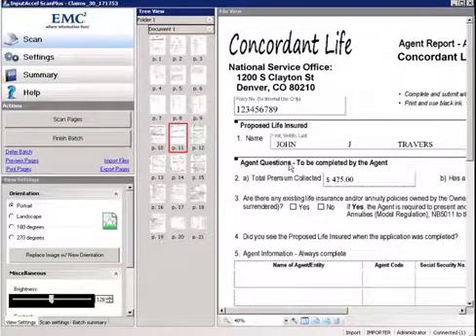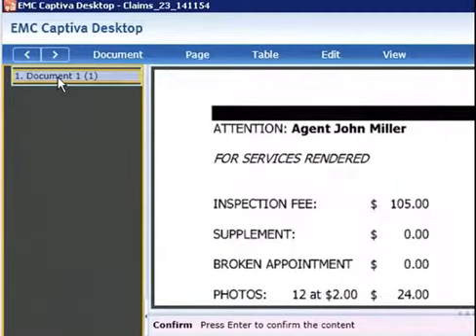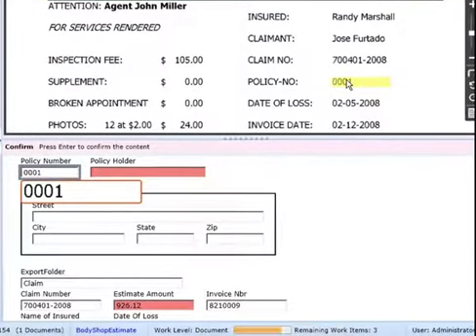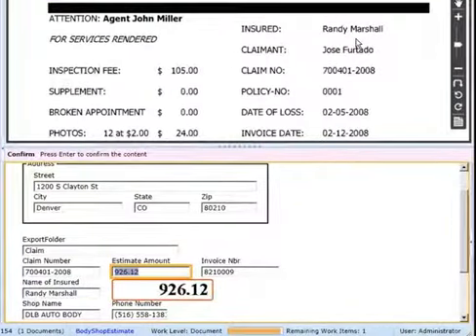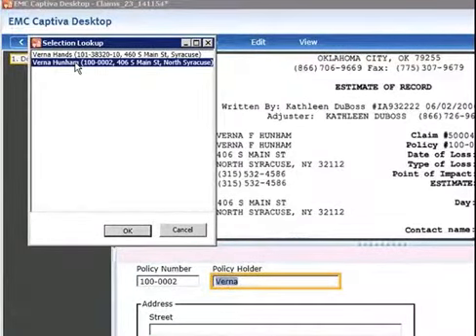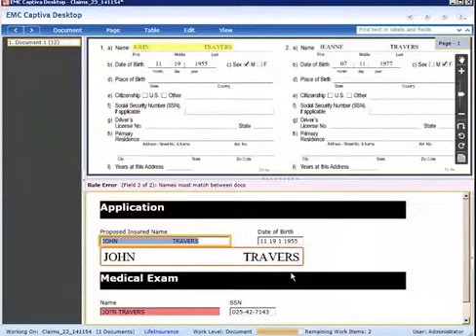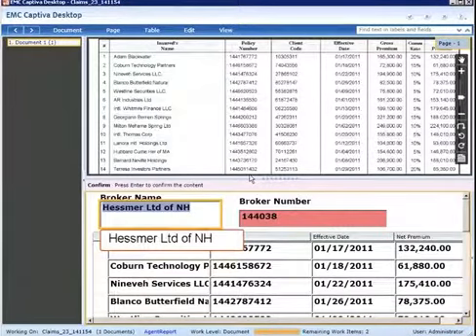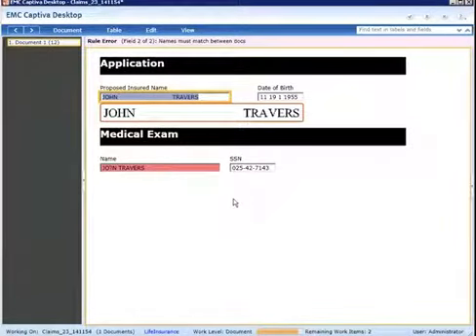2 Captiva Demo